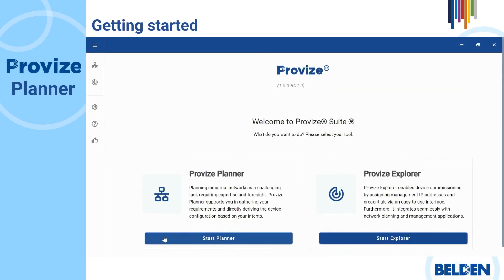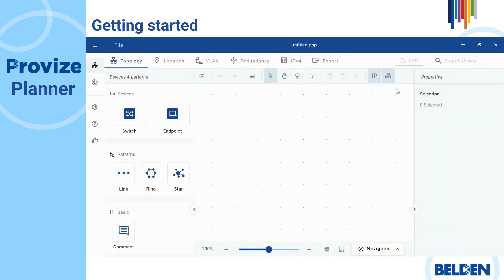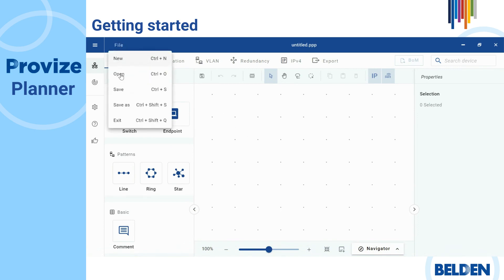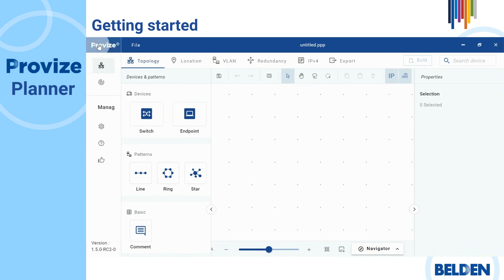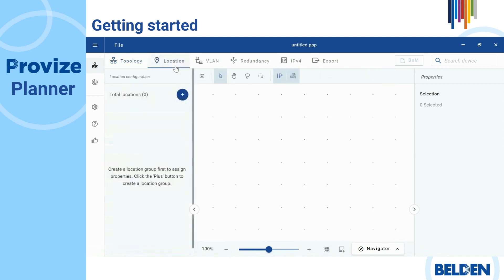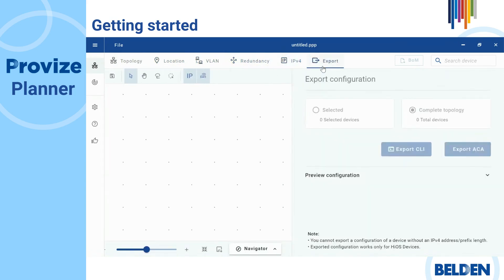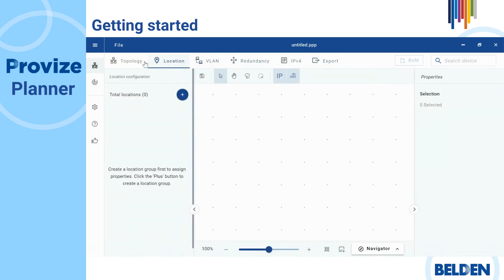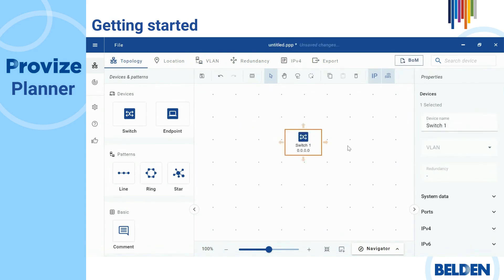Belden PROVIZE Network Planner: Getting Started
This short video will introduce you to the Belden PROVIZE Network Planner and how to get started with it.

Registration required.